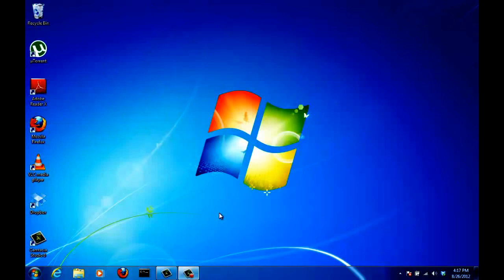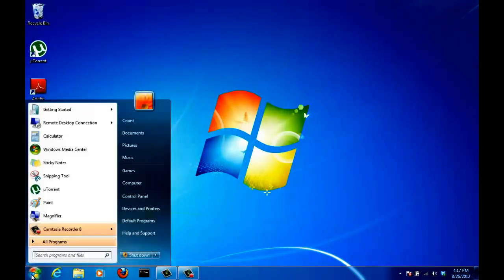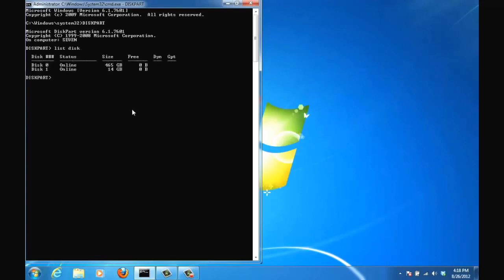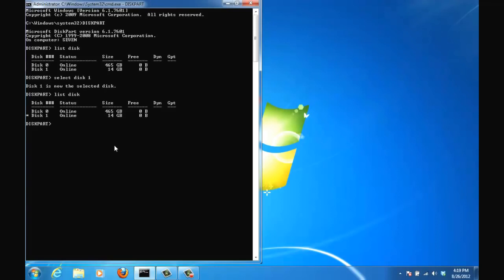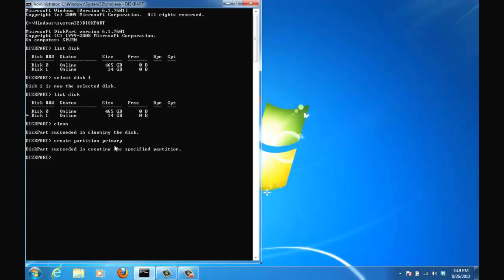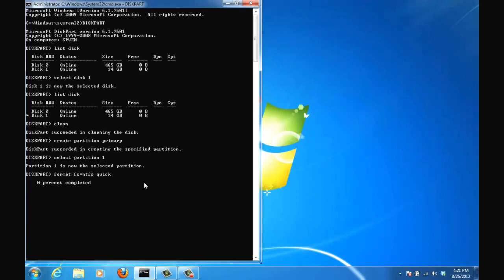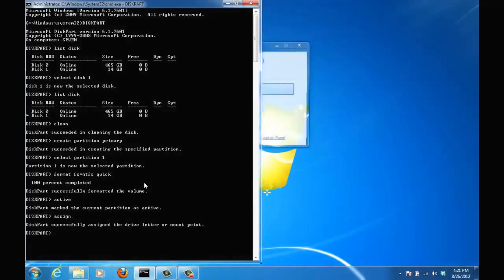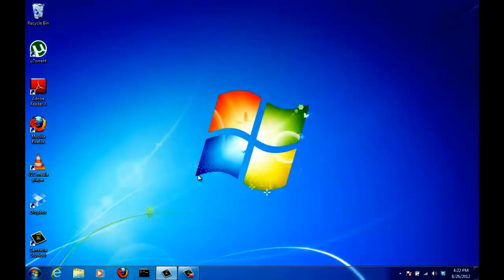Jinsi ya Ku boot frash widow 7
Kisimba